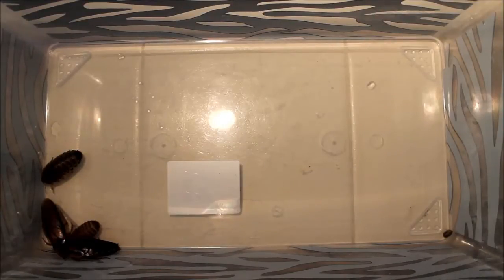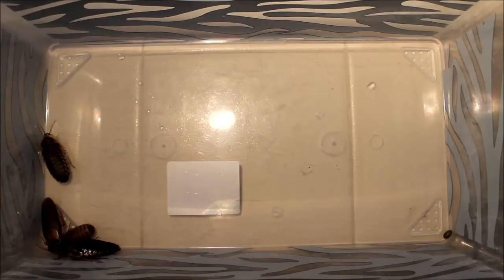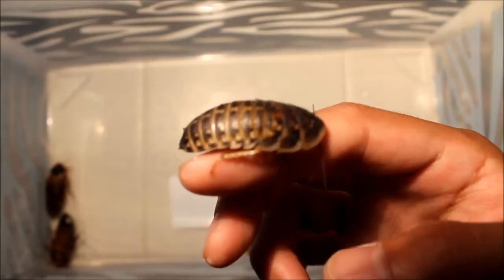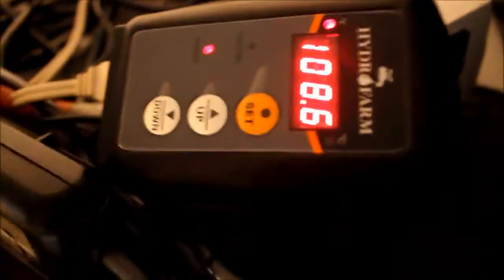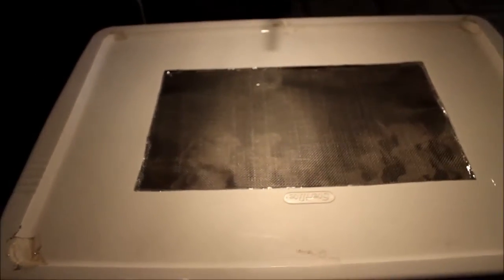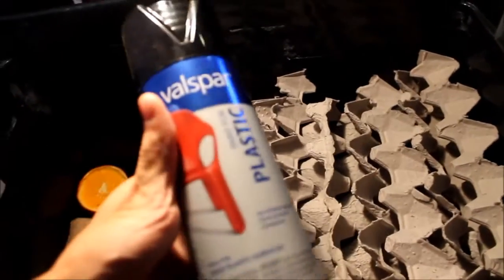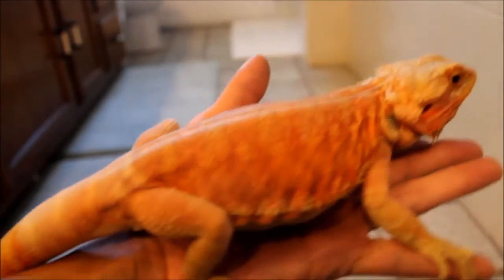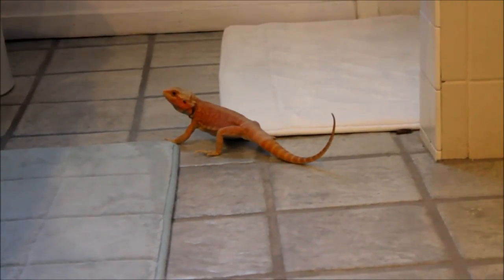Dubia Roach Setup + More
This is how I setup my Dubia Roach Colonies.

Sorry for the Focusing problem too, I had to manually focus the camera.